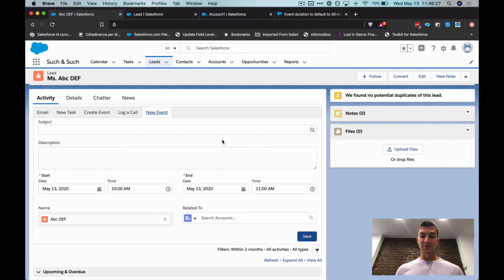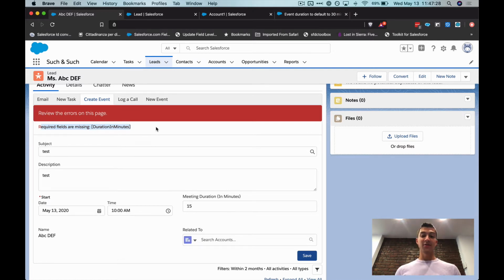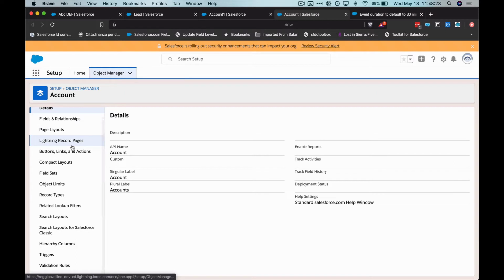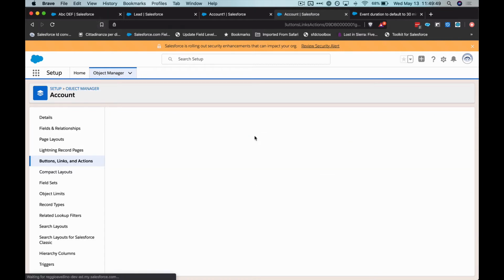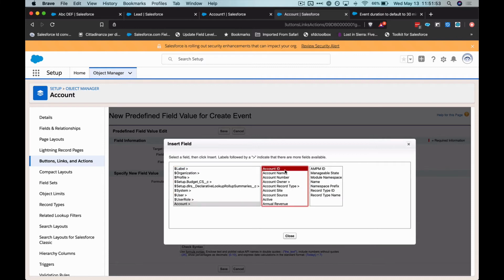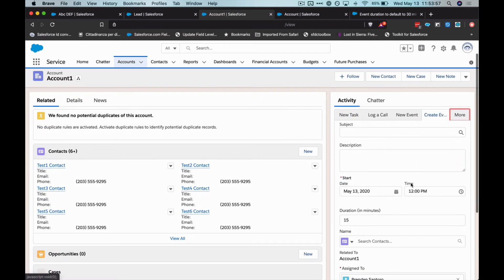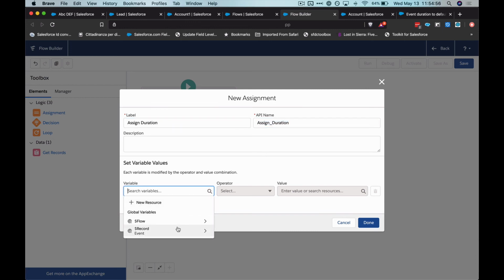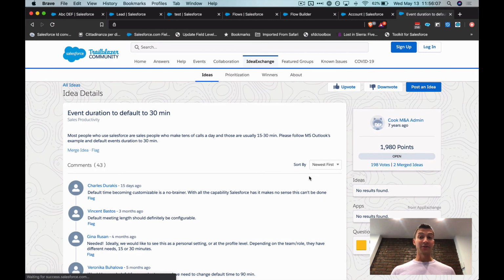How to Set Default Durations for Event Quick Actions in Salesforce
The default duration for an Event in the quick action is 1 hour, which a lot of people don't like. I found out once Summer '20 comes out, creating a custom duration is quite easy by making a super simple flow.